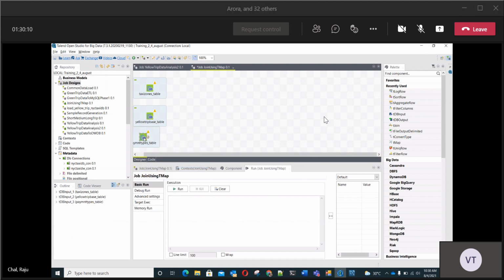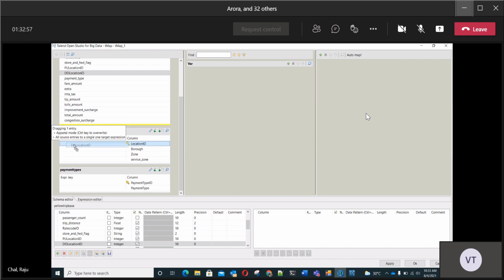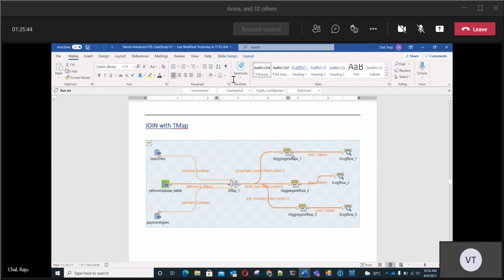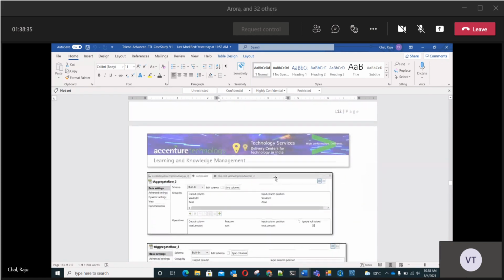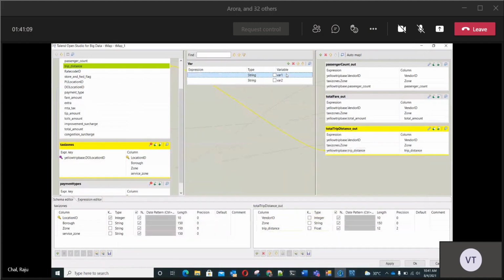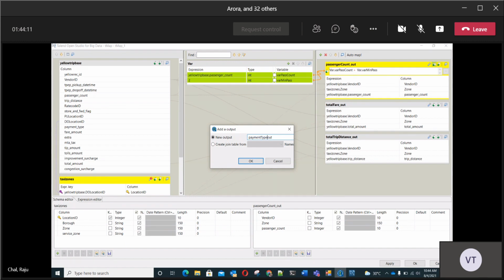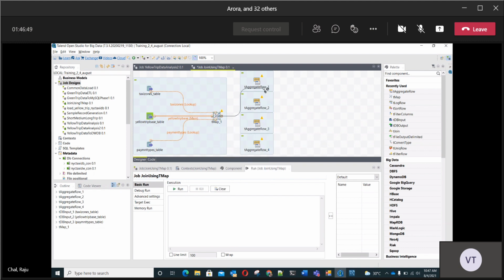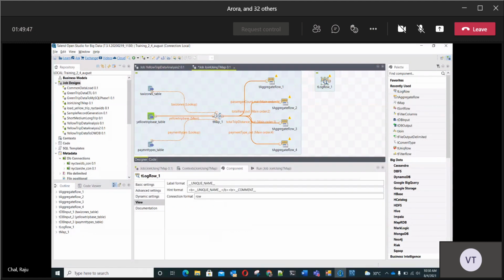Talend sample case study